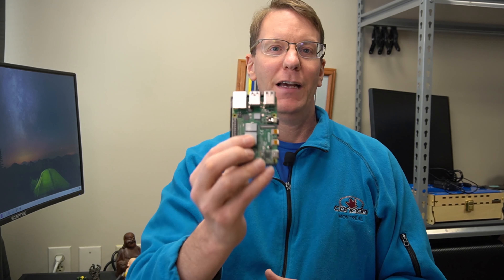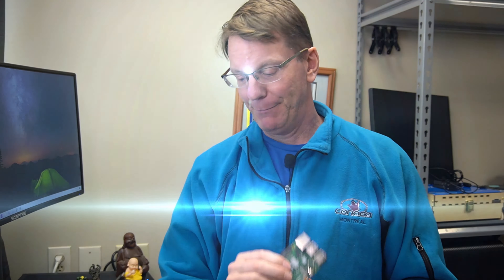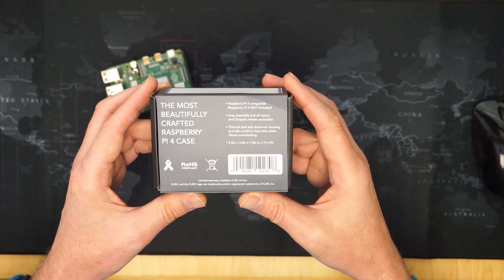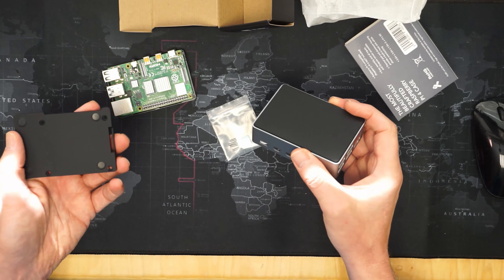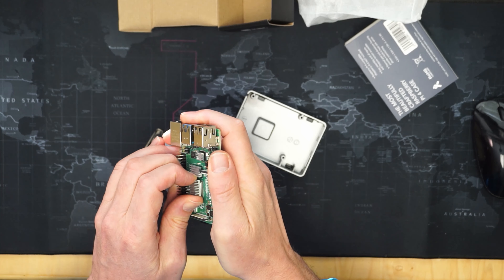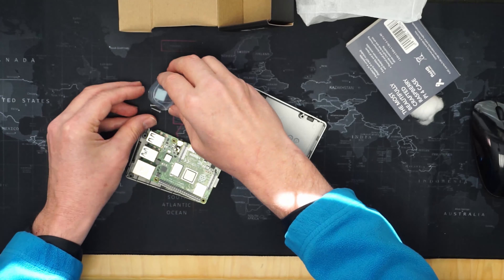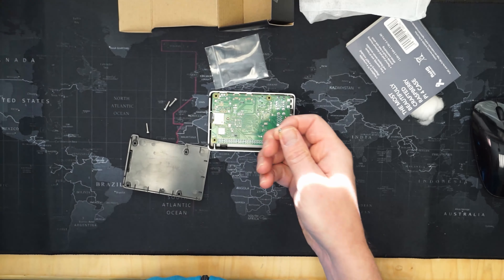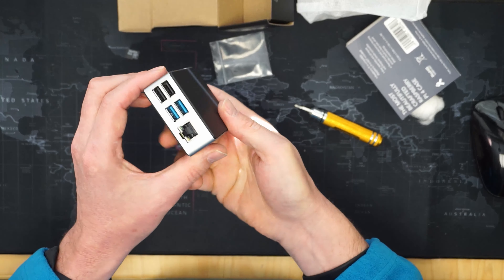Passive cooling for the Raspberry Pi 4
We passively cool our Raspberry Pi 4 with the Flirc case.
Flirc Case
Alternative case
Raspberry Pi 4 Kit